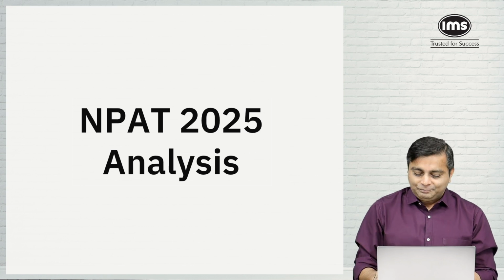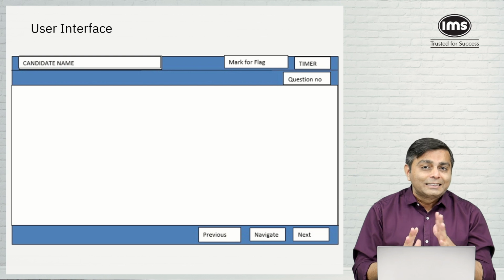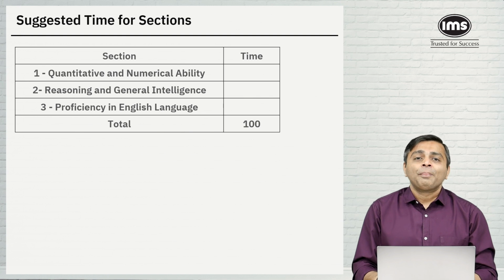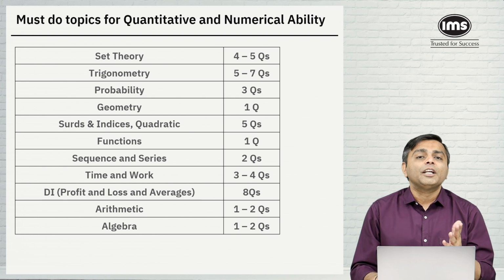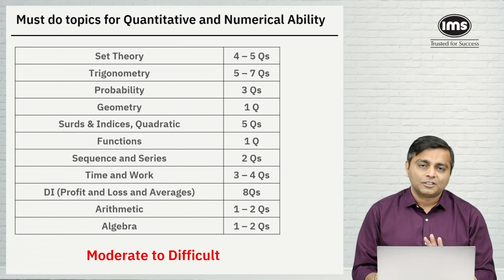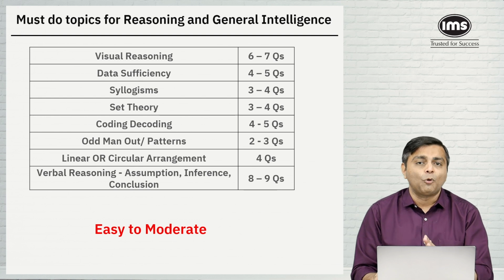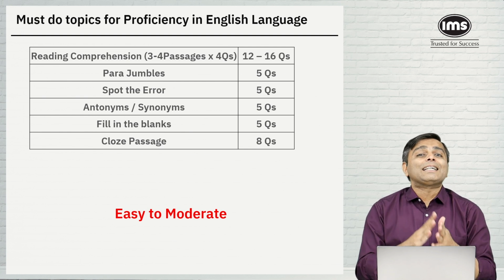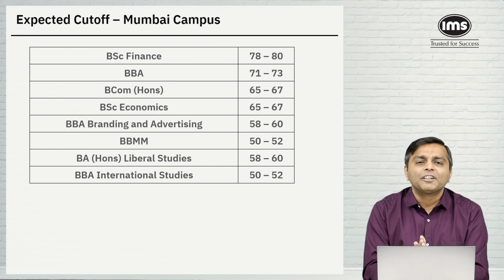NPAT 2025 Analysis | Changes in UI, Difficulty level, Good Score | Kartik Kothari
NPAT 2025 Analysis – Check out the latest updates on UI changes, difficulty level, and what qualifies as a good score for admissions.